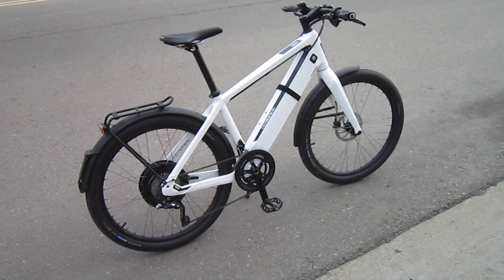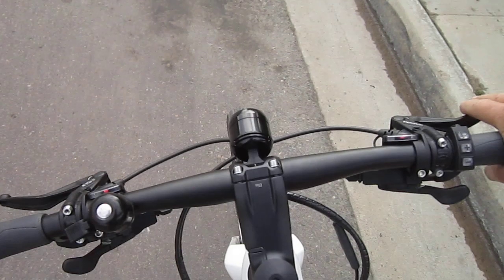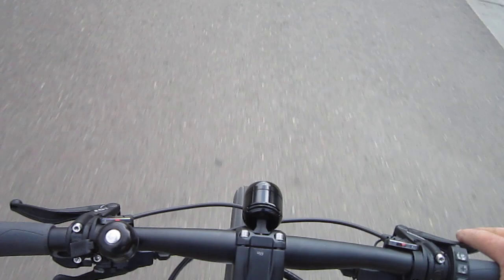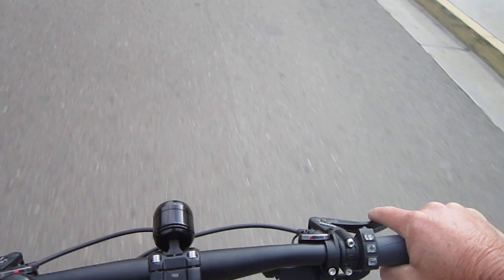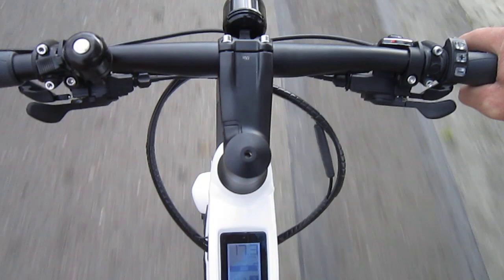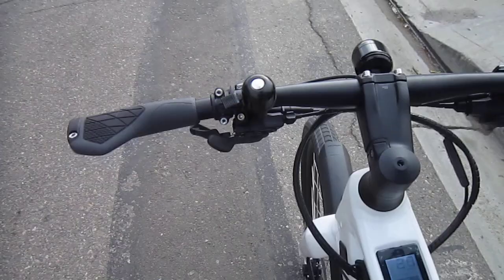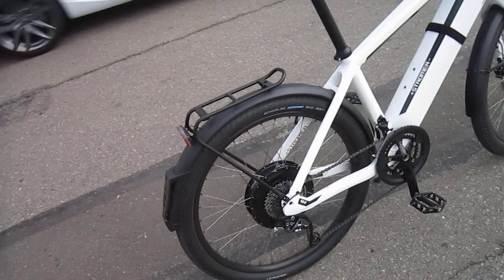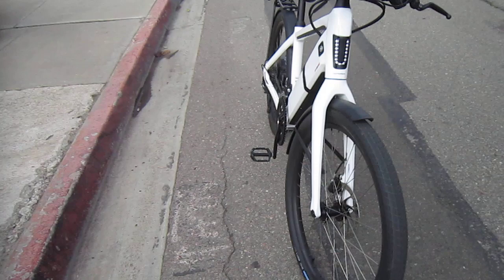Stromer ST2 E-bike---A Short Test Ride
Come along for a short ride on the ST2 from Stromer.